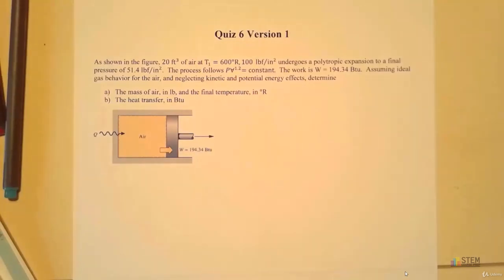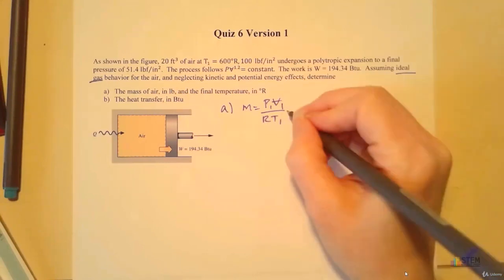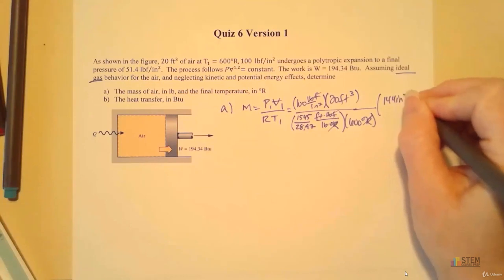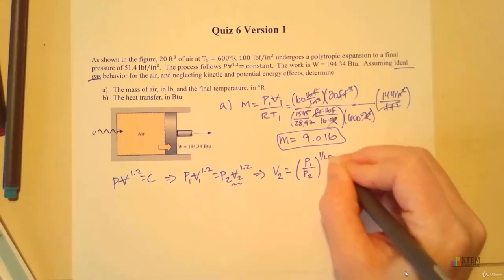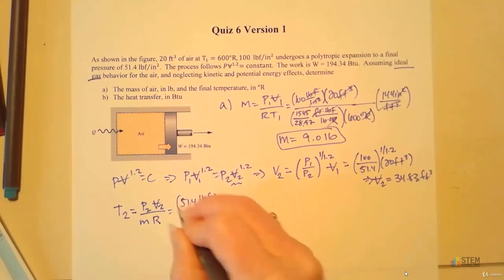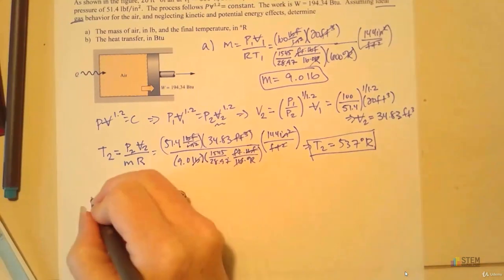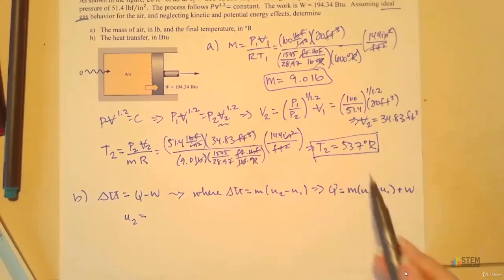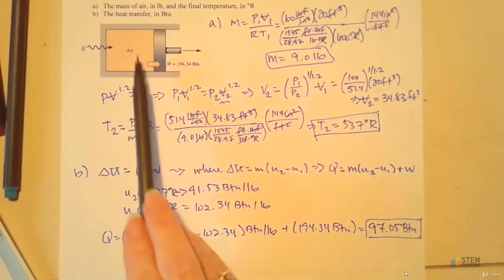46 Quiz 6 Version 1